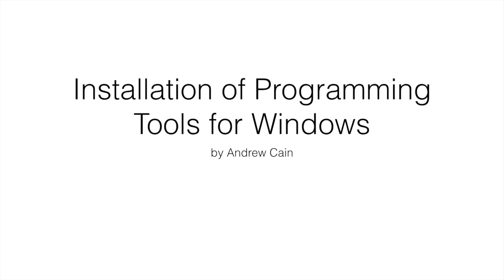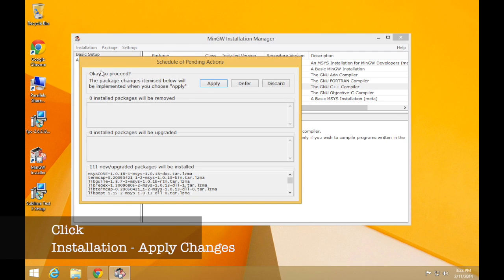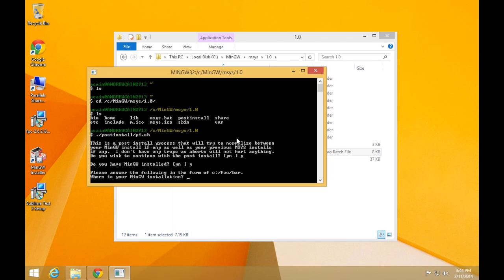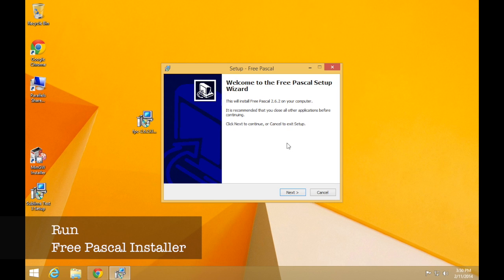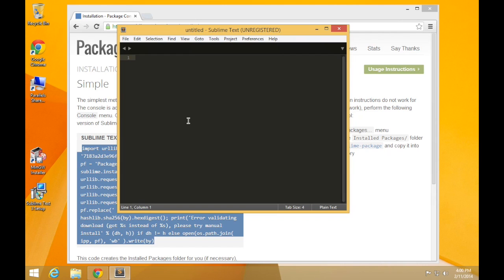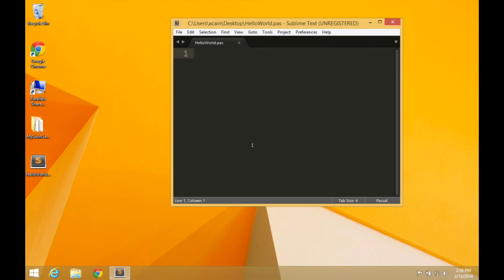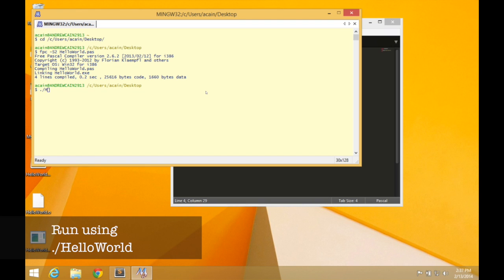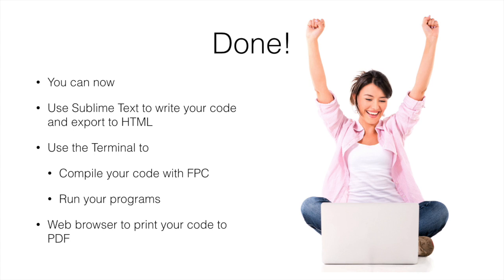Windows install (Swinburne CodeCasts - Introduction to Programming)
In this video, Andrew demonstrates how to setup all of the required tools needed to complete the course work for Introduction to Programming on a machine running Windows.